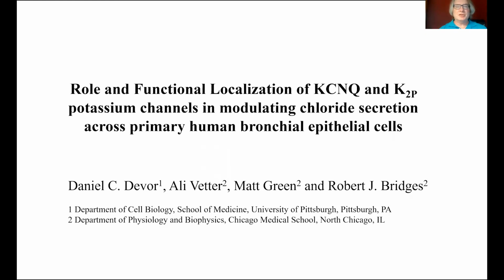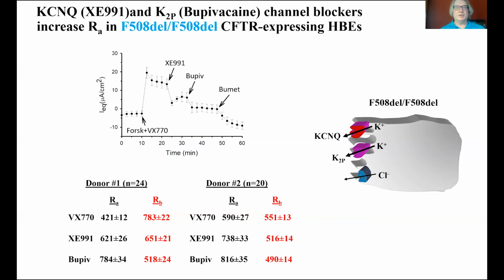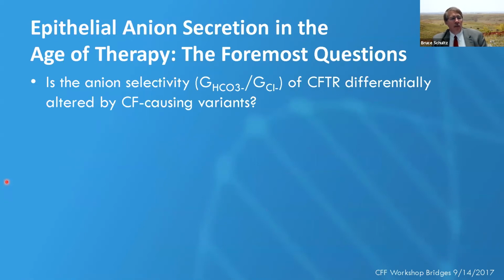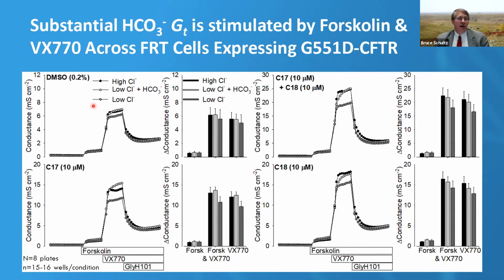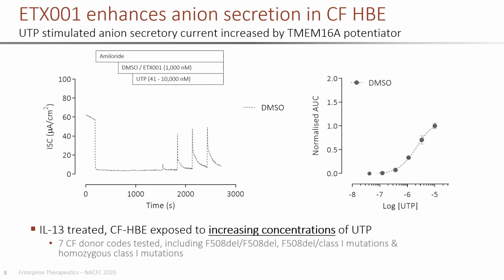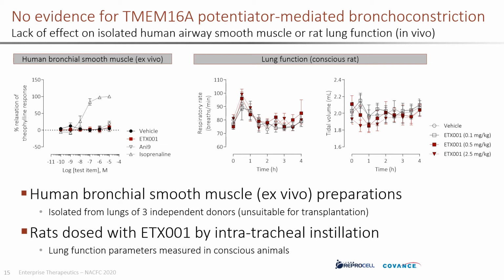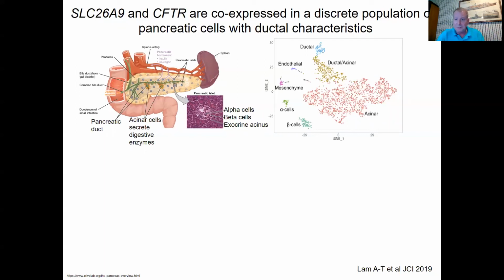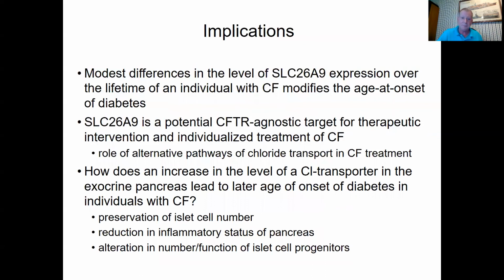NACFC 2020 | S13: Ion Transport in Cystic Fibrosis Pathology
This session will provide an overview of multiorgan involvement in CF and different pharmacological approaches to restore chloride and bicarbonate secretion via alternate channels. This workshop will highlight novel therapeutic strategies and describe specific model systems and assays to test their potency and efficacy. These investigational approaches may ultimately provide mutation agnostic treatments that could benefit a broad range of patients with cystic fibrosis.